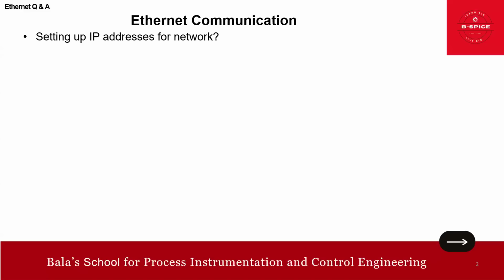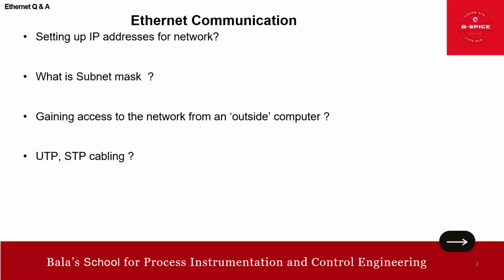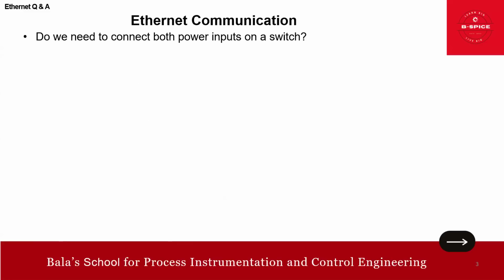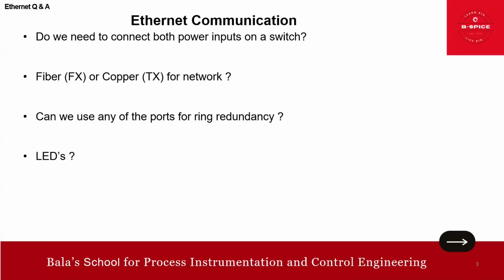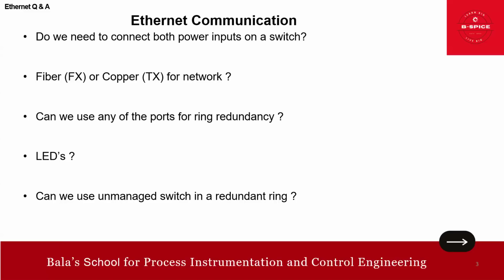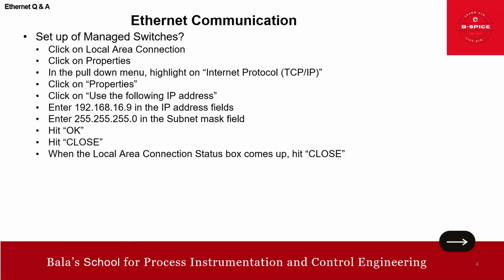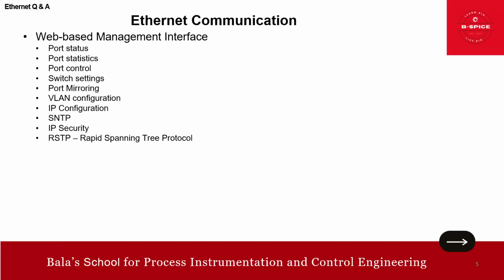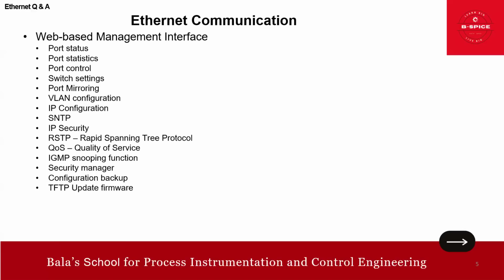ETHERNET COMMUNICATION - Q & A (PART 2)